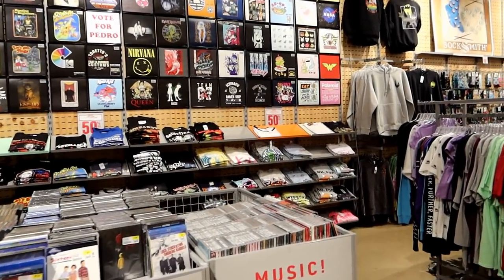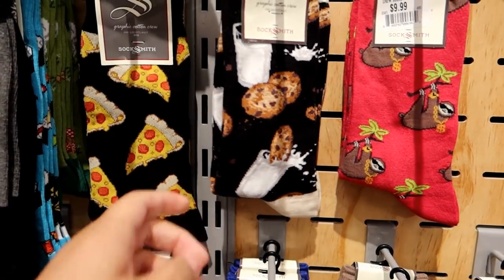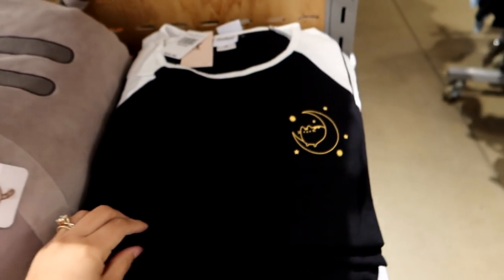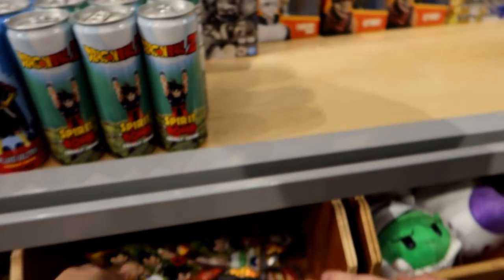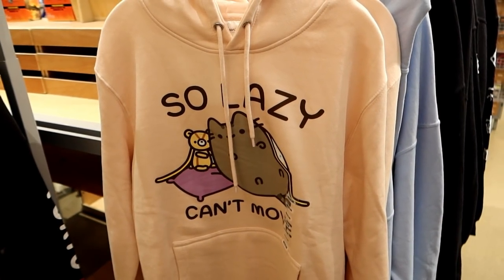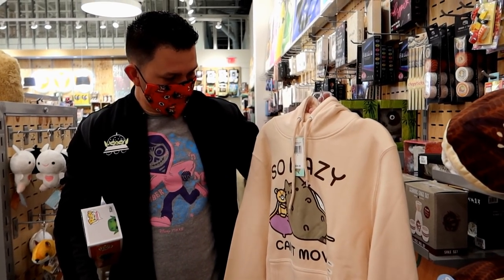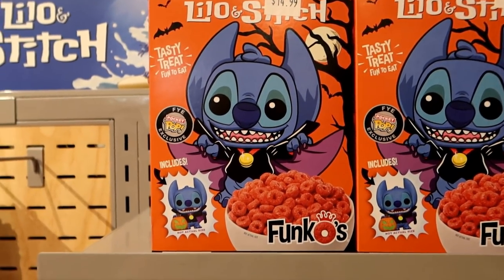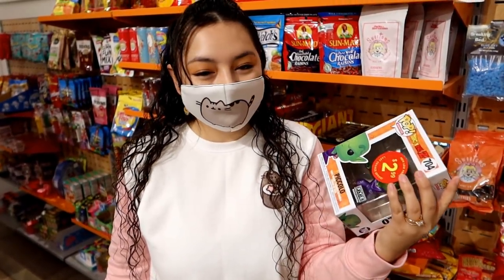Shopping at a NERD store! So much FUN!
Hey guys! It has been a while since I've gone to F.Y.E! It's always fun shopping there because there is something for everyone! Enjoy the video!

Become a boba head today!